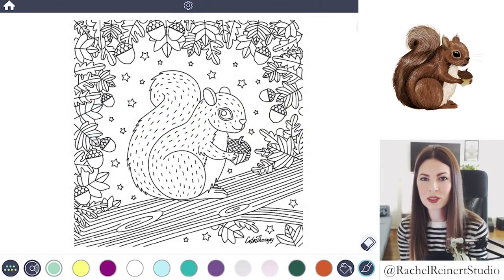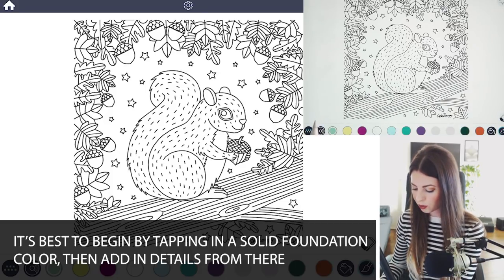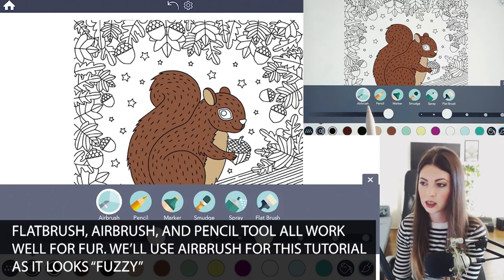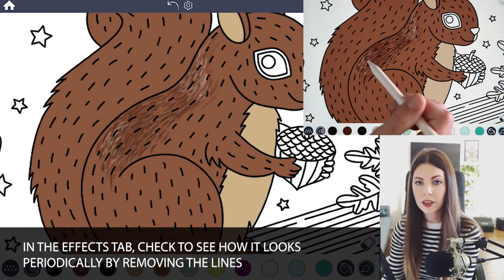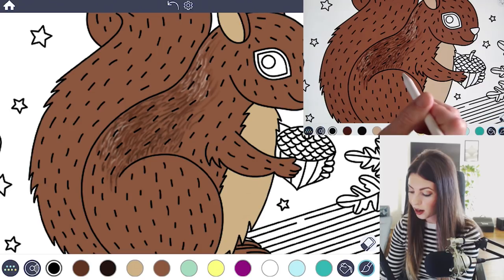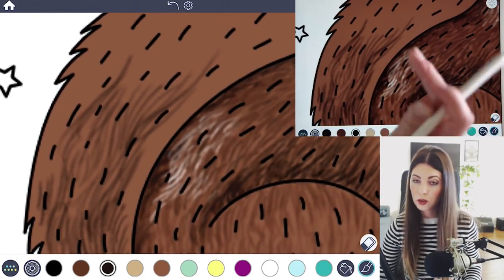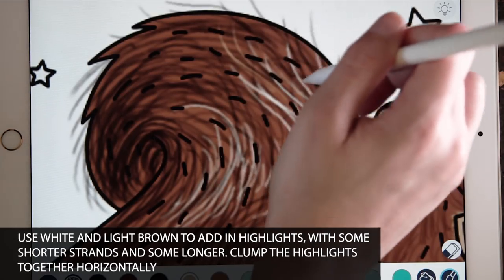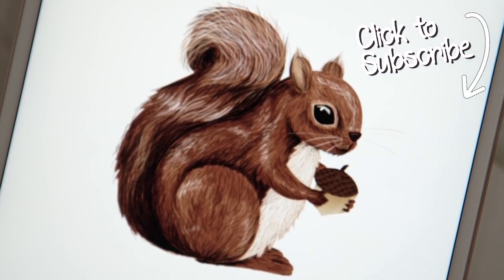Coloring Tutorial: How to Create Realistic Fur with Color Therapy App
In this Advanced Coloring tutorial, we will teach you how to paint Realistic Fur with the Airbrush tool using the Color Therapy App .